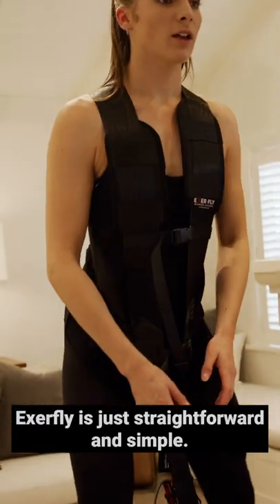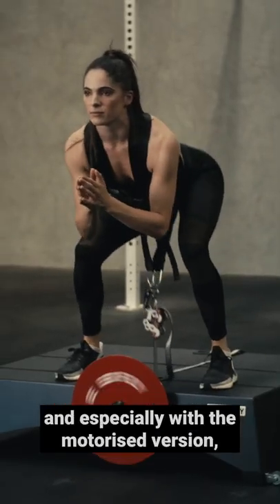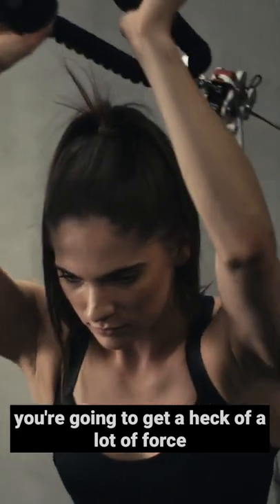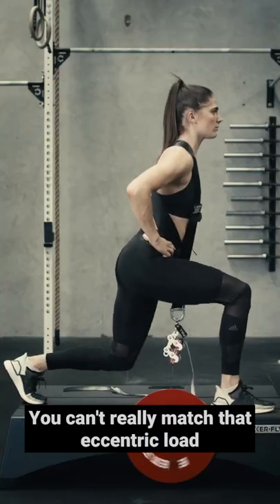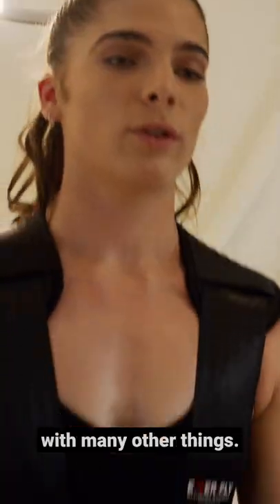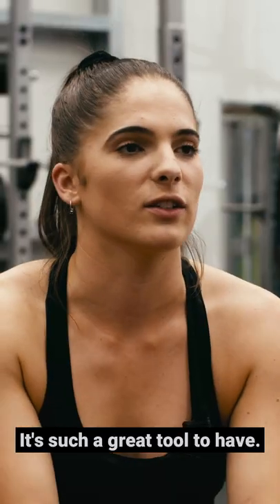The Leader of Flywheel Technology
Exerfly has created a training partner that fits into even the busiest of lives, schedules, and homes. Enquire now!